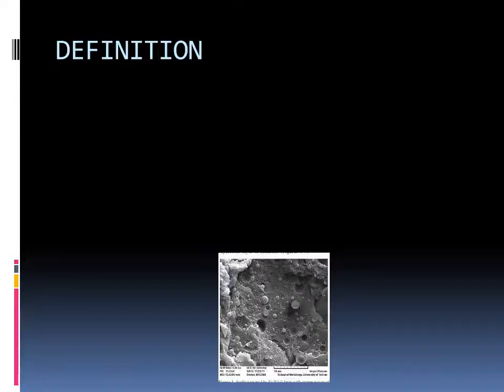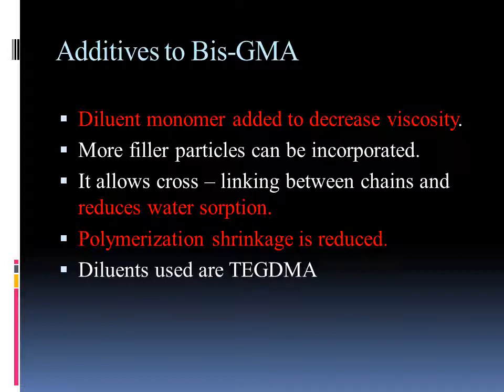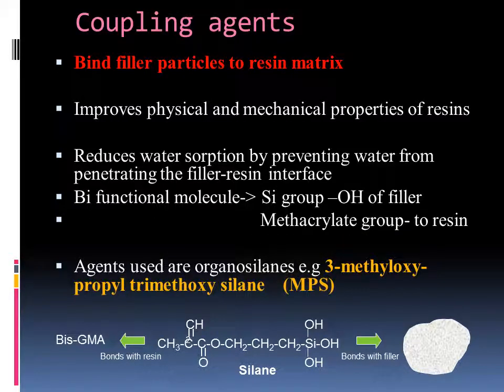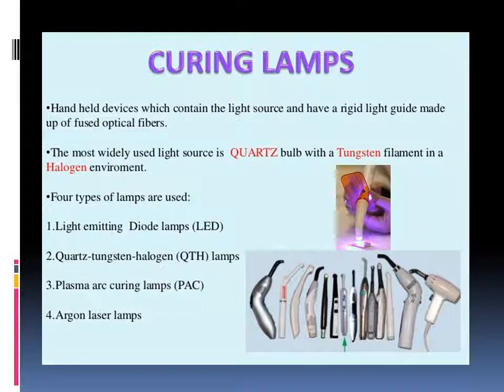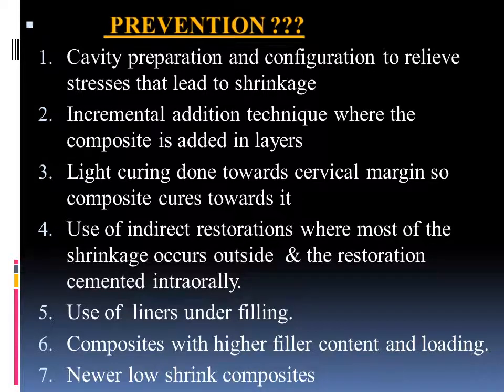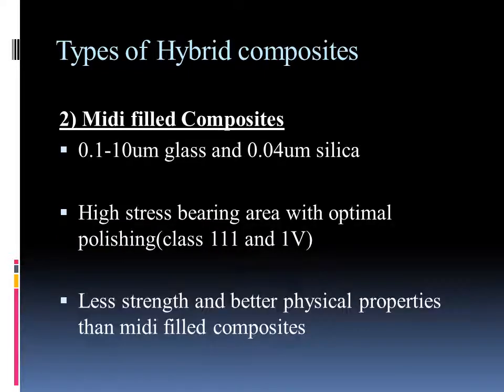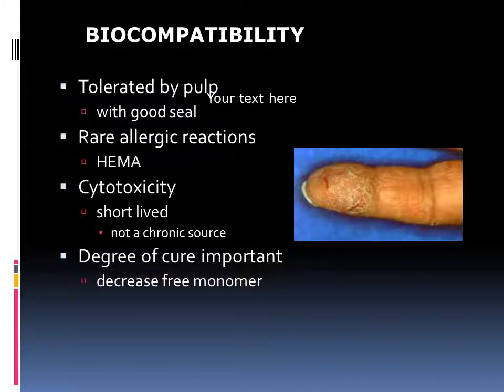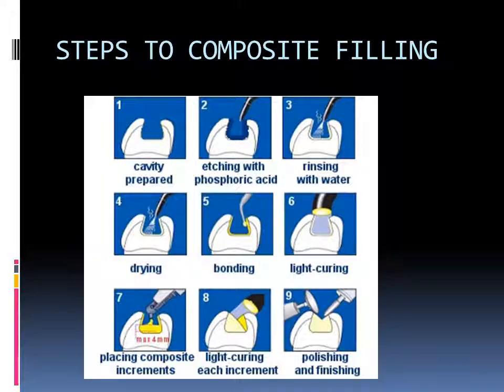Lecture of Dr Zenab Yaasir on Topic Dental Composites